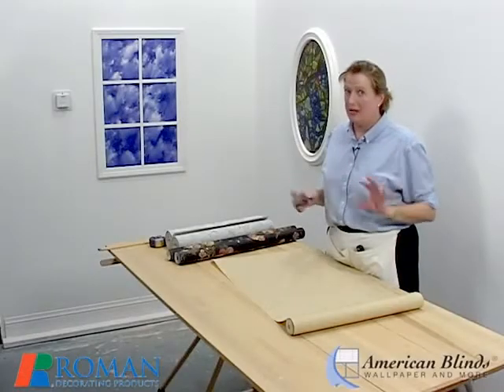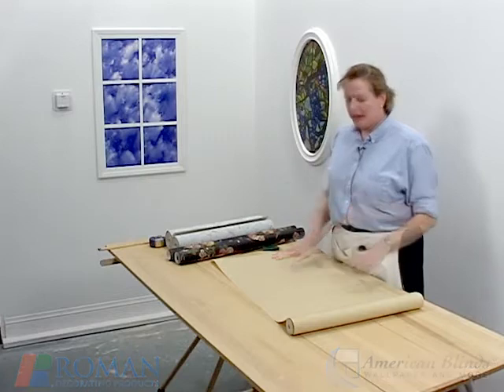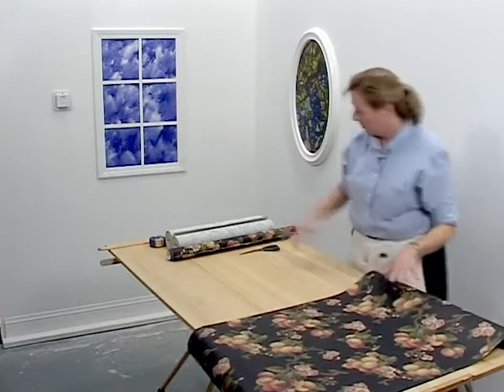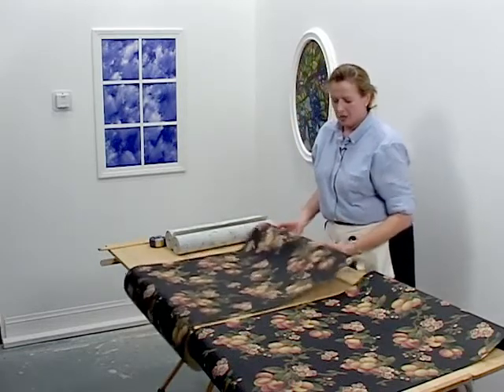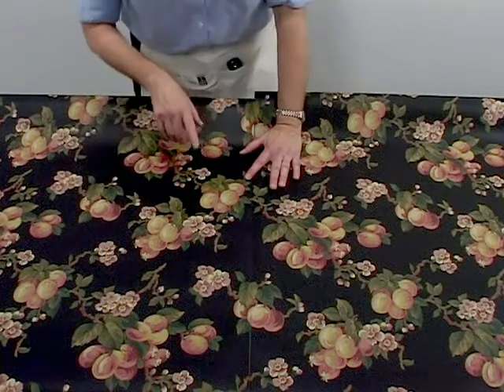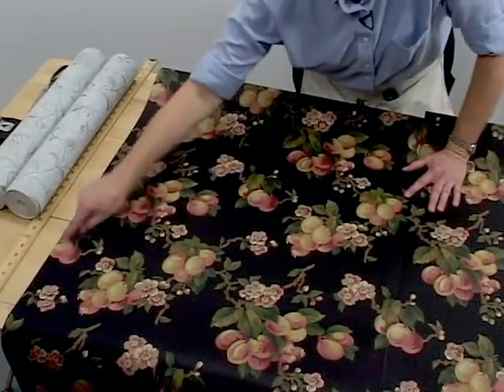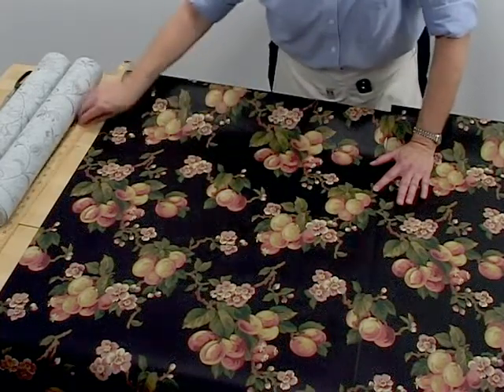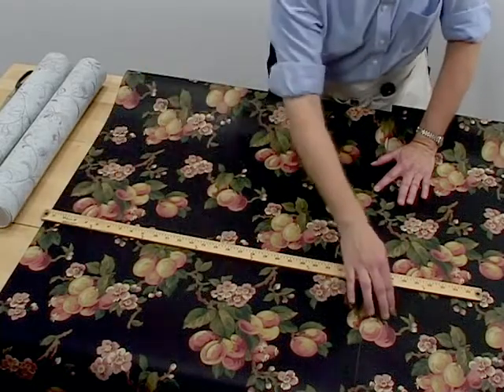Wallpaper Installation - Pattern Match: Straight Across » American Blinds Video Site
Before you go crazy with the scissors and start cutting up your paper we have to talk about one more thing and that is our pattern match. Now pattern match is different from pattern repeat. Pattern match is really how you match it when you take it the wall. A straight across match simply means each one of your tops are going to be the same. When you decide what top that you want. What looks aesthetically pleasing to you for the top of your wall. You will cut each piece with that same top. Okay I match my pattern now. Notice on this side of the roll we have this set of drapes. A straight across match means when we go to our second paper this is exactly the same. So it's a straight across. So when you are cutting your paper for this. What you will do is you will decide what's aesthetically pleasing. Where you want your top your ceiling line to be so when you are cutting your paper each top will have the exact same design element.